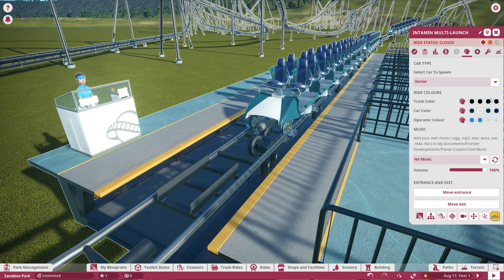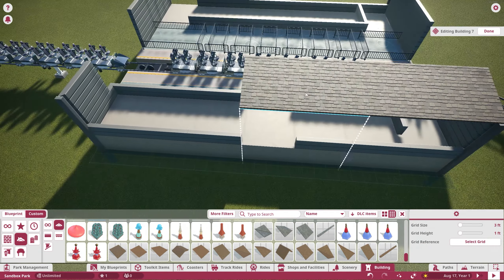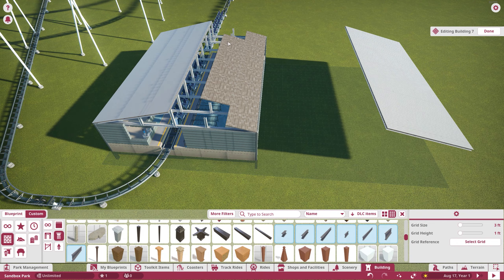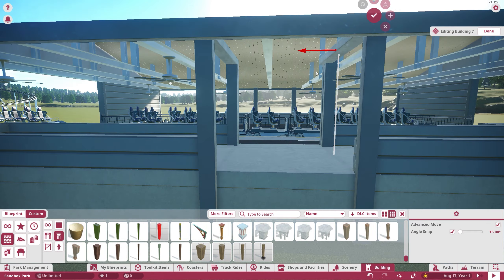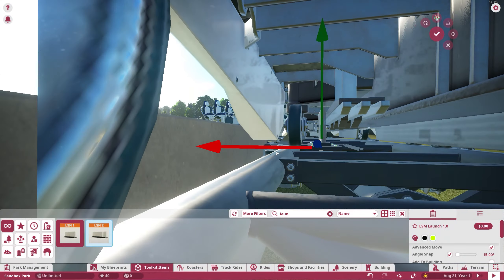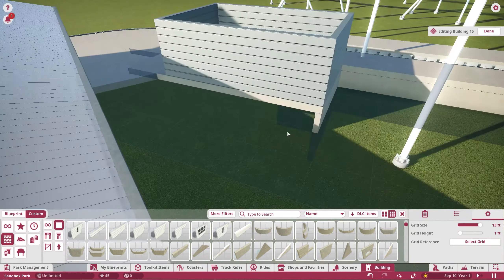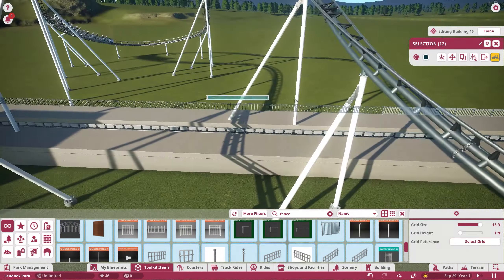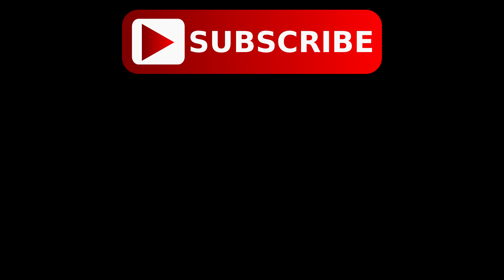Realistic Intamin Multi-Launch Coaster | Part 2 | Planet Coaster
Mic (Blue Yeti X)
Mouse (Corsair Ironclaw Wireless RGB)
Webcam (Logitech C920)
Headset (Corsair Void RGB Elite)
Main Monitor (Samsung Odyssey G7)
Side Monitor (Samsung Odyssey G5)
Keyboard (Logitech G910)
Elgato Stream Deck
Elgato HD60 Pro Capture Card
Planet Coaster Console Edition (Xbox)
Planet Coaster Console Edition (PS4)

I decided to do a small mini series where I will create a Intamin Multi-Launch Coaster! This coaster is inspired most by the new velocicoaster opening at Islands of Adventure. Hope you all enjoy this series!